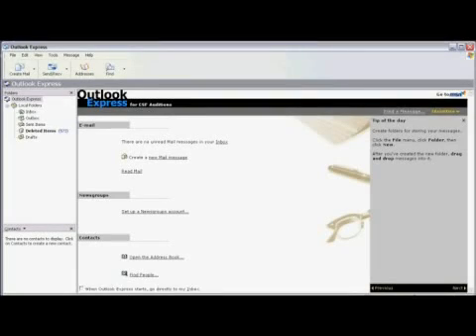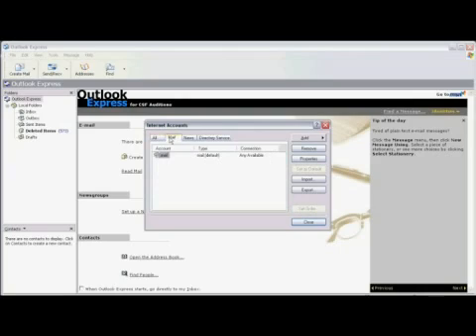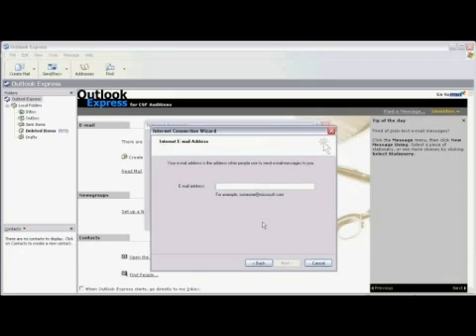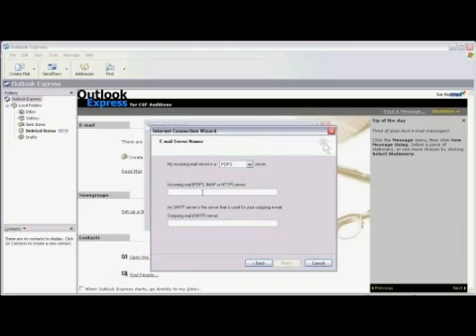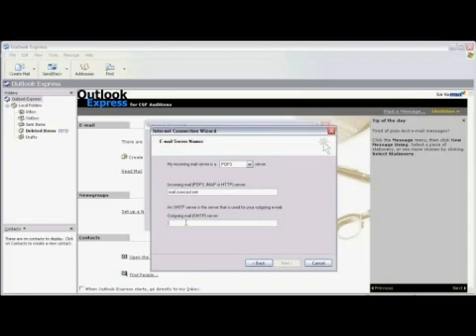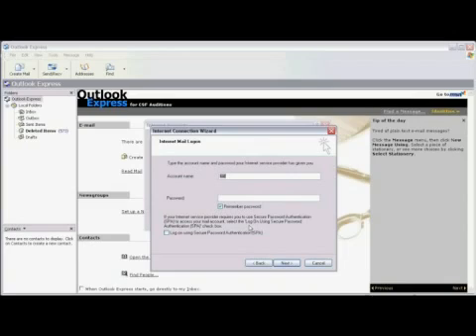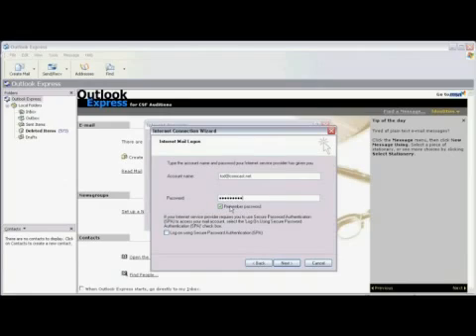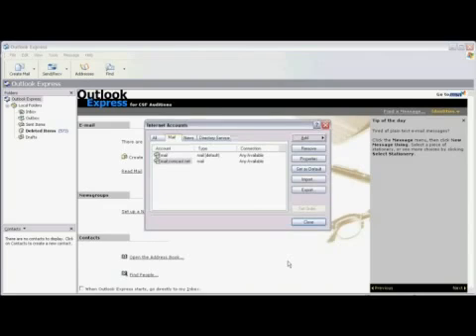How to Set Up Comcast E-mail in Outlook Express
How to Set Up Comcast E-mail in Outlook Express. Part of the series: Outlook Express Tutorial. Set up Comcast e-mail in Outlook Express by selecting the "Mail" tab and entering the e-mail and mail server information provided by Comcast. Change your Outlook Express preferences to use a Comcast account with the computer tips in this free video from an Internet business consultant.